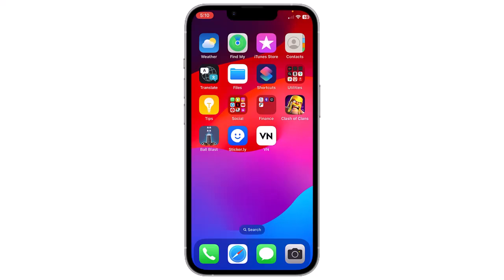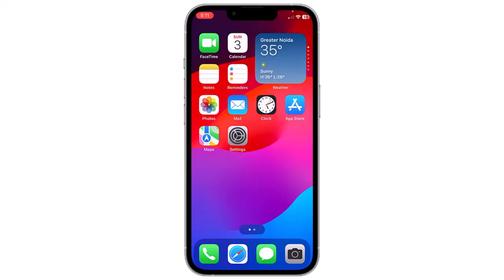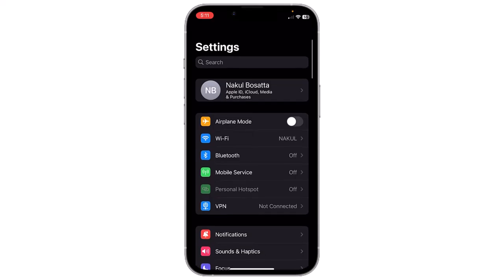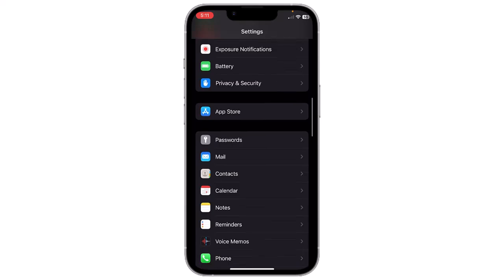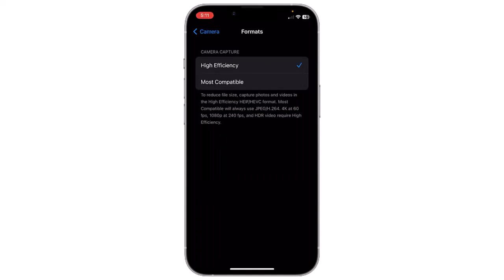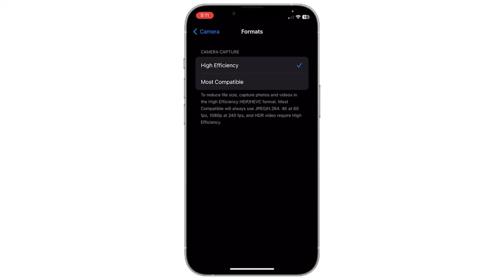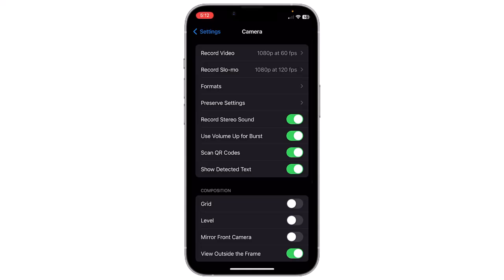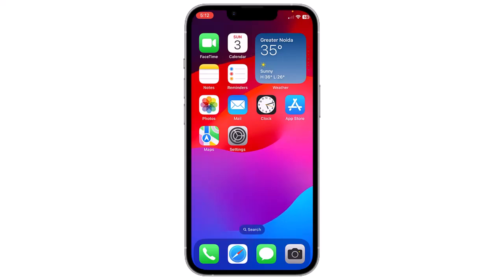How to Change the Image Format on Your iPhone (HEIC to JPEG)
Have you ever tried to send a photo from your iPhone to a friend with a different device, only for them to say they can't open it? This is usually because your iPhone saves photos in the "High Efficiency" (HEIC) format. In this guide, we'll show you how to easily change your camera settings to the more universal JPEG format.

We will cover two essential things: First, how to change your camera settings so all your future photos are taken as JPEGs. Second, we'll show you a simple trick to convert any of your existing HEIC photos into JPEGs right on your iPhone.

In this video, you will learn:

The difference between "High Efficiency" (HEIC) and "Most Compatible" (JPEG) formats.

The step-by-step process to change your camera's default capture format in Settings.

A simple trick using the Photos and Files apps to convert any existing HEIC image to a JPEG.

This is the perfect solution to avoid compatibility issues when sharing your photos with non-Apple devices.

This guide is fully updated for September 2025 and is essential for iPhone users in India and worldwide.

Take control of your photo formats and ensure your pictures can be viewed by everyone, on any device.

3. Hashtags